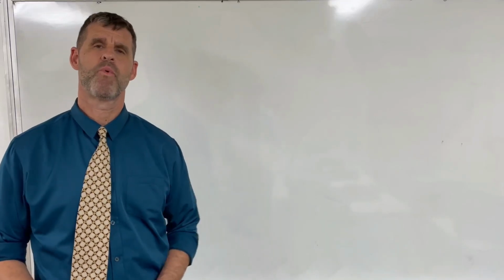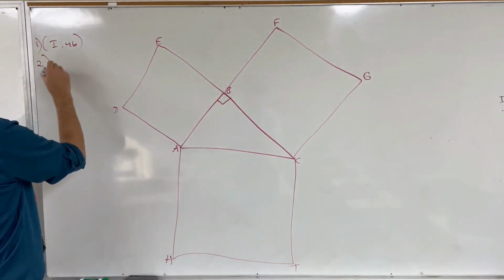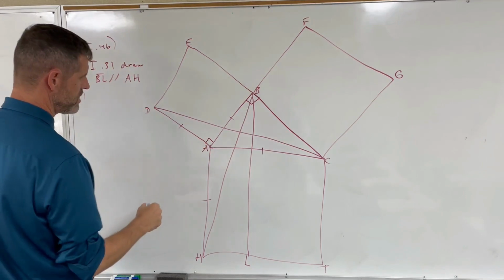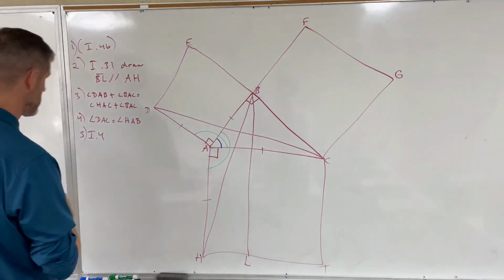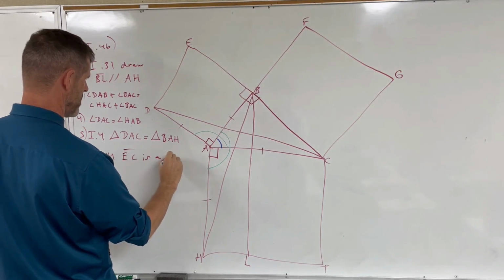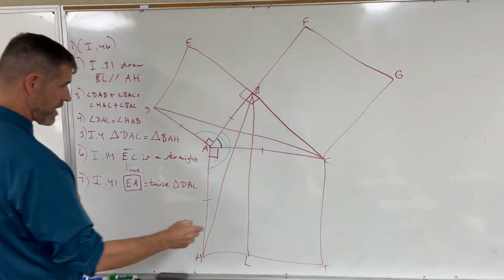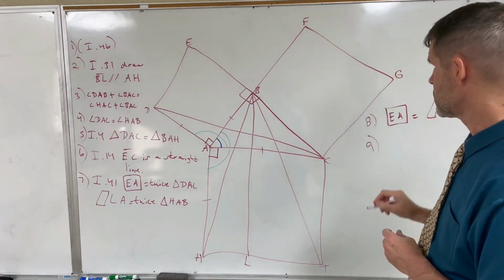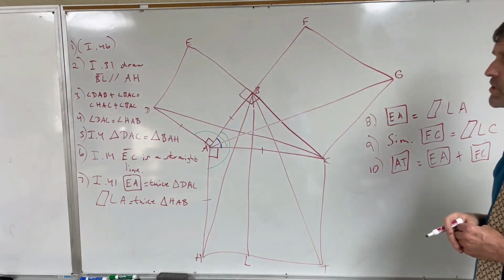Euclid's Elements: Book 1, Prop 47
Mr Bradley's step by step board presentation of Book 1, Proposition 47: "In right-angled triangles the square on the side subtending the right angle is equal to the squares on the sides containing the right angle."